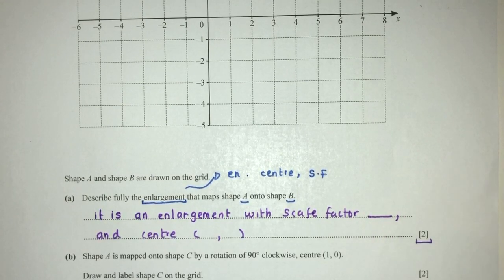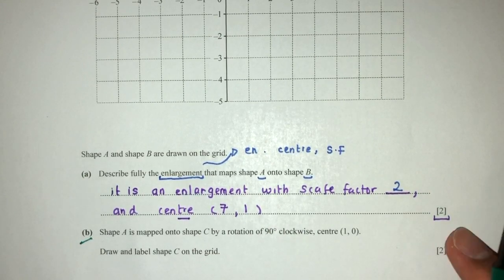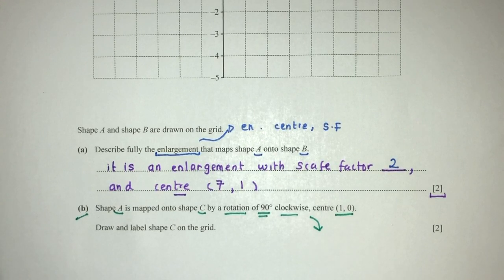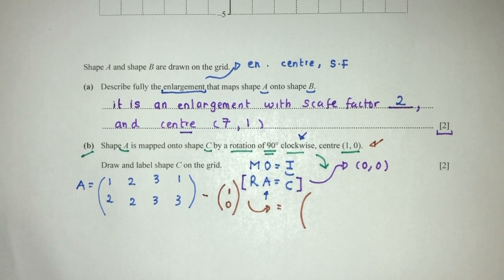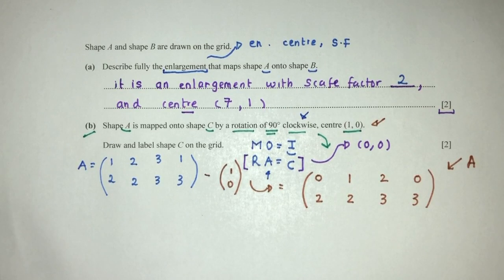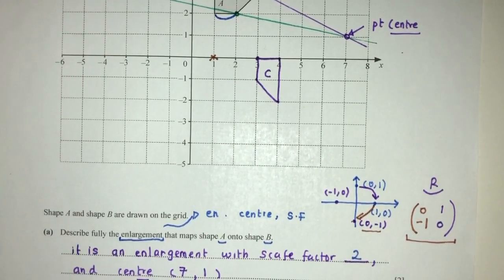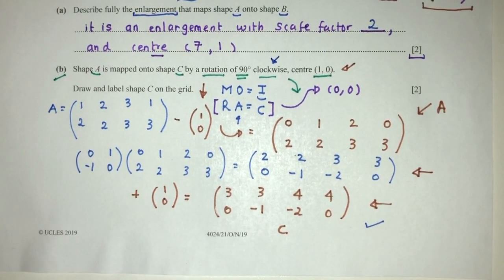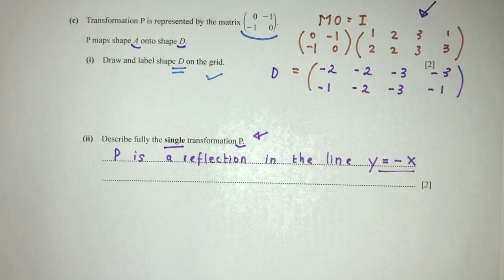Requested Question: #1 Transformation Questions Practice (1 of 6)